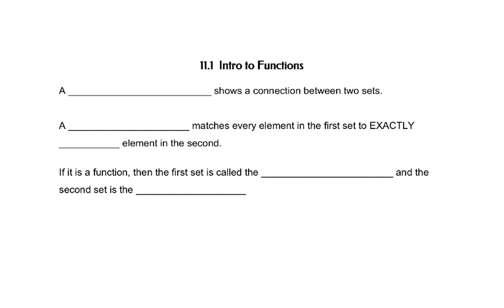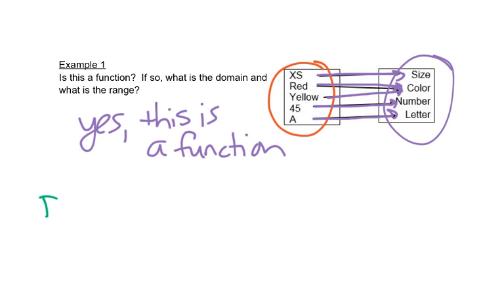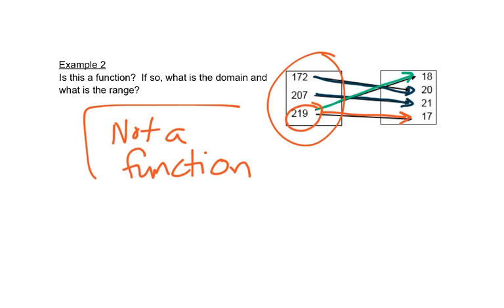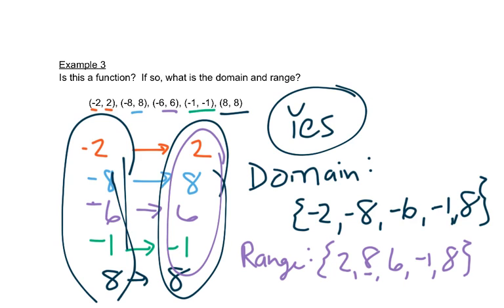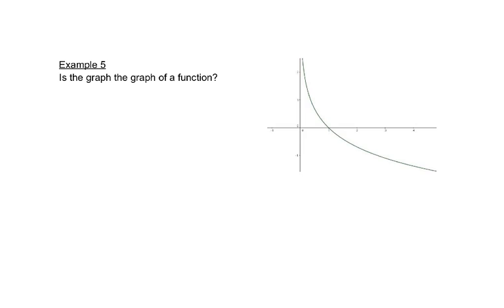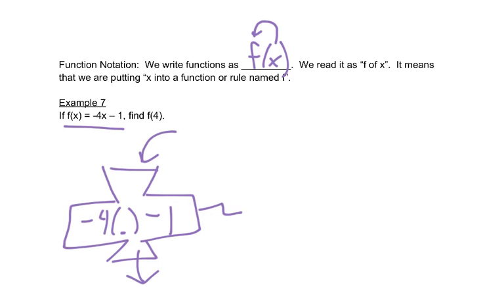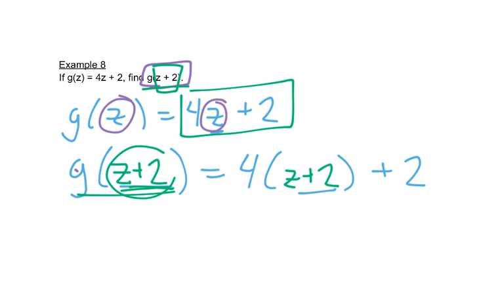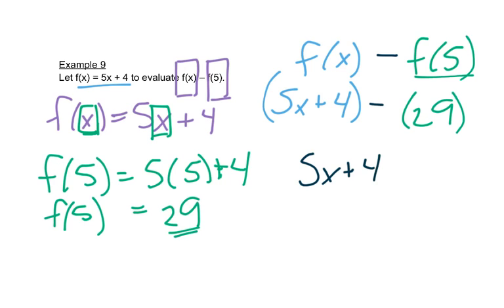11.1 Intro to Functions Video #1